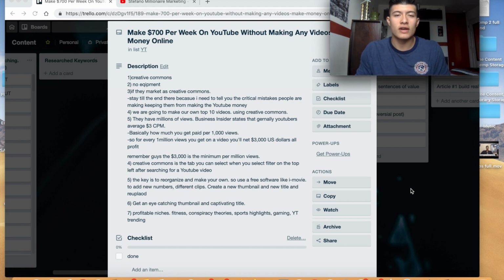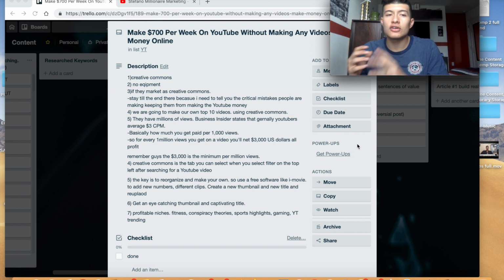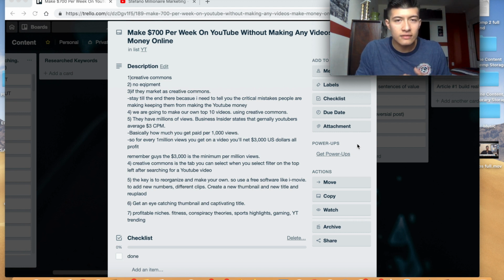Make $700 Per Week On YouTube Without Making Any Videos | Make Money Online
Make $700 Per Week On YouTube Without Making Any Videos | Make Money Online (2019
Still Works)

Linked down are tools that help me make even more than $700

✅2. Learn How To Utilize Youtube To Sell This Winning Business Opportunity!

✅3. Learn How To Make Even More Than $700/Week With The Young Entreprenuers Brand

✅4. I Believe In You Guys. In Only 18 Months You Can Change Your Entire Life!

In today’s video I will show you how we use Youtube and turn it into business that makes use over $700 per week. If you think that seeing $700 extra in your bank account sounds good then watch till the end of the video! This comes from my business and won’t have any impact on you. With the possibility of losing money with no ROI. Your results can be more or less. I can not guarantee anything.

Inspired by Kevin David: Make $100 Per Day On YouTube Without Making Any Videos | Make Money

★☆★ CONNECT WITH STEFANO ON SOCIAL MEDIA ★☆★